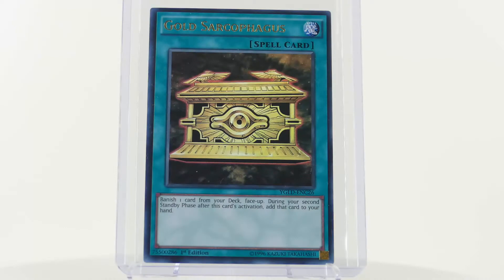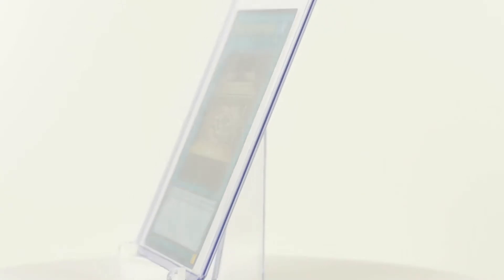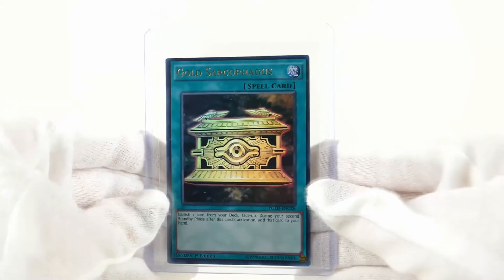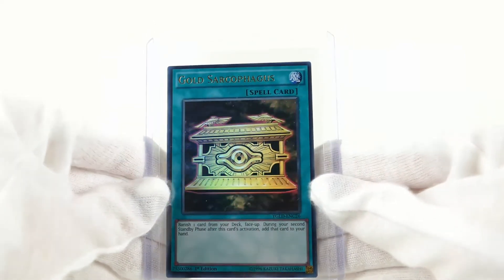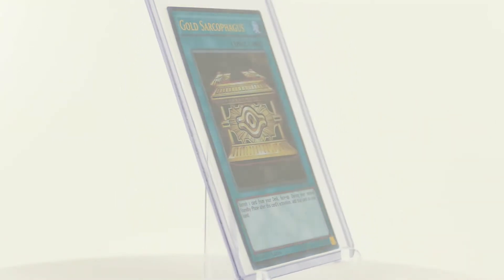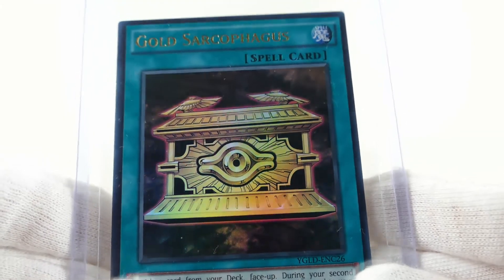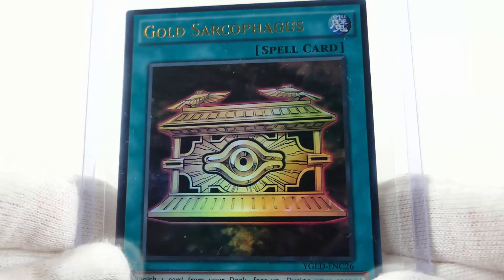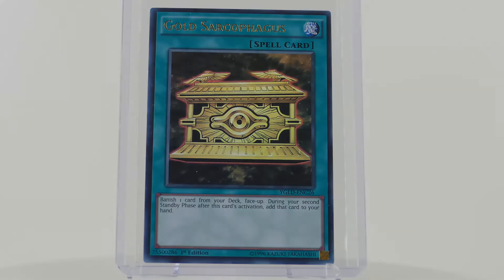Gold Sarcophagus | Yu-Gi-Oh! | Yugi's Legendary Decks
Welcome in the Virtual Card Museum! We are very happy that you are interested in the museum's Yu-Gi-Oh! Card collection!